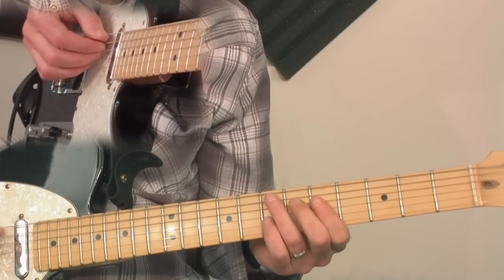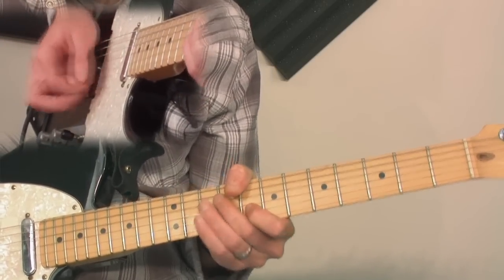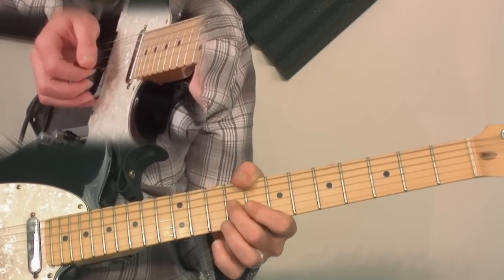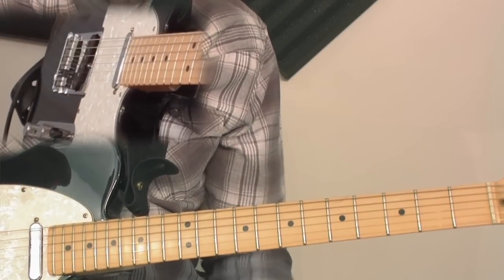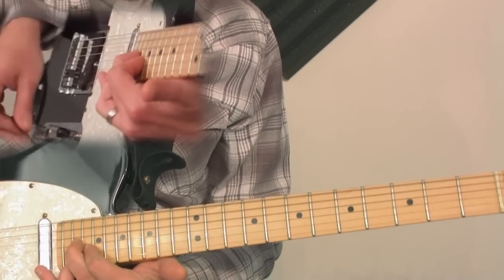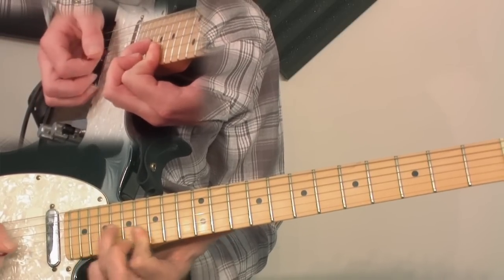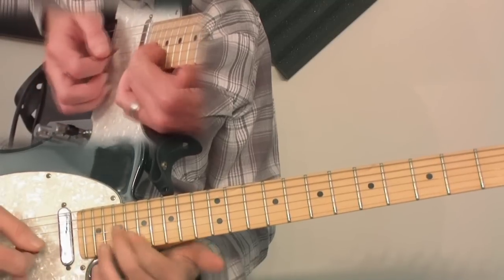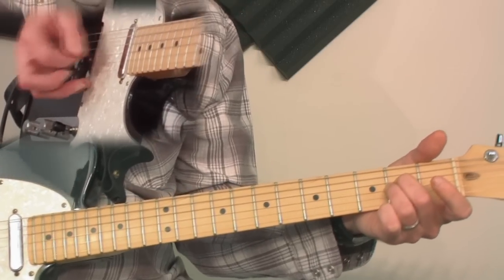B Bender EXTREME! Smokin' HOT b-Bender Lesson with Doug Seven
Doug Seven has a brand NEW website and NEW Guitar HUB
(it's like Netflix for Country/Blues guitar videos)